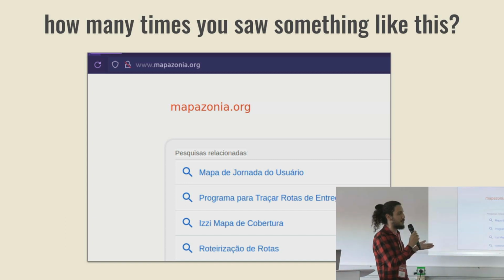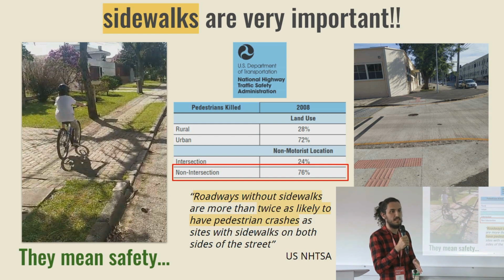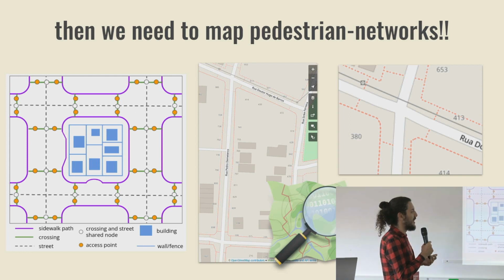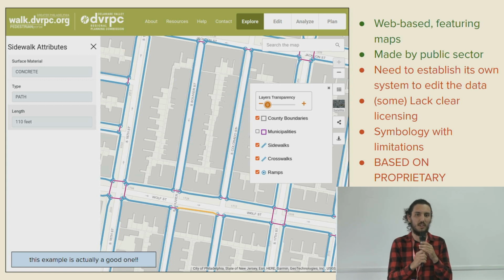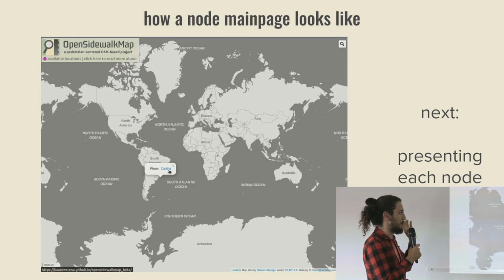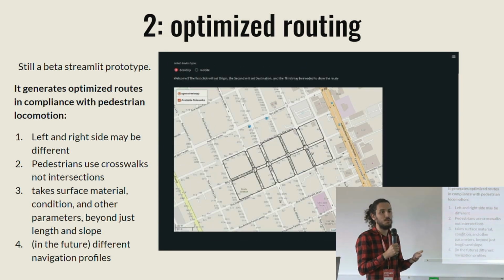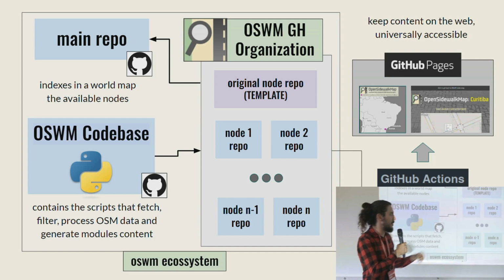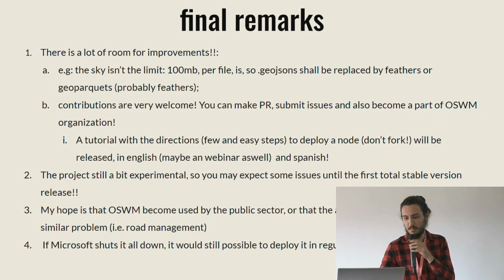2023 | Opensidewalkmap - Kauê de Moraes Vestena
The interest on urban pedestrian networks is growing, with impacts centered at UN SDGs numbered 3, 11, 10 and 13: the improvement of accessibility helps in reducing inequalities and the fostering of non-motorized locomotion improves well-being and sustainability in urban scenarios. The idea behind OpenSidewalkMap is to leverage the multi-purpose OpenStreetMap data for the pedestrian network data. The structure of the project is decentralized, with localities deployed as nodes on a world web-map. At each node there’s a modular structure within a webpage, containing apps that have a different role, in order to create what is intended to be a full-fledged inventory, whose functionality can be expanded as new modules can be added. Currently there are four modules: “Webmap” containing an interactive cartographic representation of the data; “Optimized Routing” that uses the data to create an optimized routing, currently only for a wheelchair profile based on an empiric equation; “Dashboard” featuring statistical charts to look at the bigger picture of the data, mainly focused on value percentages, thus giving attribute completeness, also giving a look at the data aging and number of revisions; “Data quality tool” looking at most common possible errors on data, giving direct link to editors, being at this point focused on finding invalid values, with geometrical and topological error detection planned to be included; there are 4 planned modules: “data watching” to monitor changes on data, to track and combat possible vandalism against data since OSM data is universally editable; “Tiles” giving raster and maybe vector tiles; “API” giving features on request; “Surveying And Validation” to list projects in different platforms/editors to expand and validate available data. This way the inventory will include continuously the full cycle of data: creation and collection; storage, maintenance and management; application and analysis. The project is aimed to have zero-maintenance costs, as long as everything is hosted using current freely available Microsoft github infrastructure, with all code and data being maintained inside github repositories, webpages deployed with github pages, updated using github actions. In case of shutdown of any of these services, the software can still be deployed in another server infrastructure with a similar workflow. There is lots of room for improvement, with only the node for the city of Curitiba being available as of february 2023.